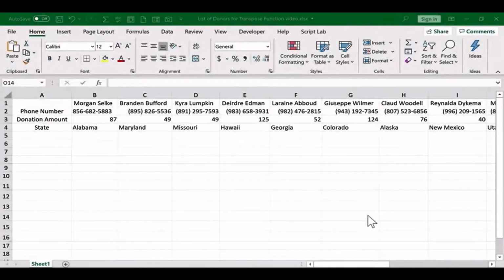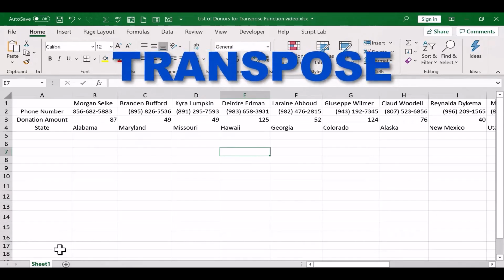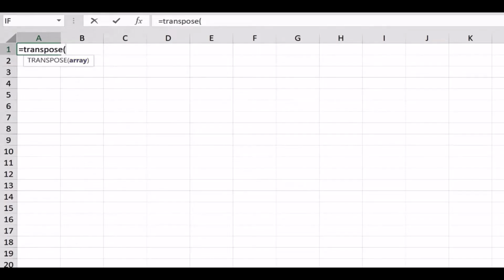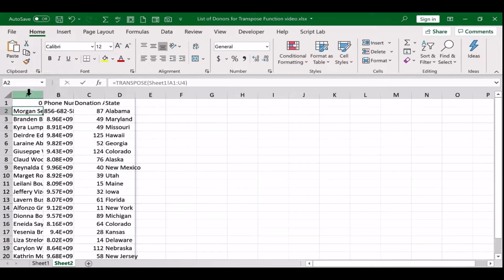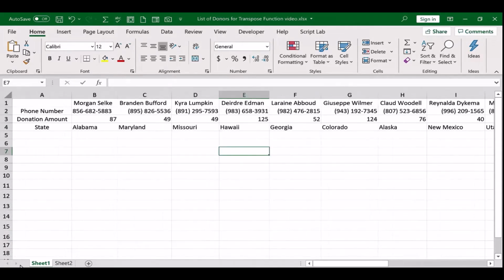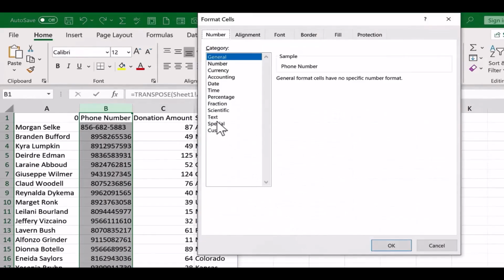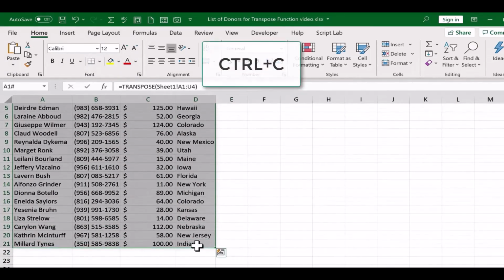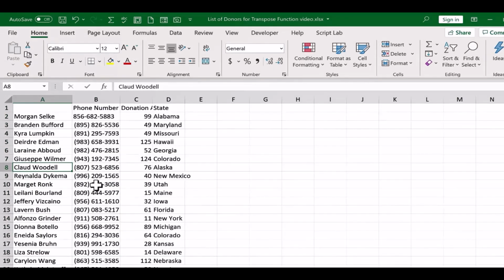How To Use The TRANSPOSE Function In Excel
Learn how to transpose columns into rows in Excel using the power of the TRANSPOSE function. You'll learn how to make your column headings become row headings, and vice versa. There's more than one way to accomplish this, but in this video we'll focus on using a formula to transpose.